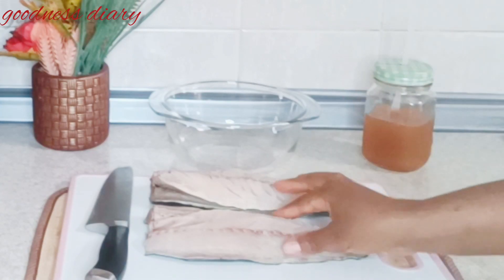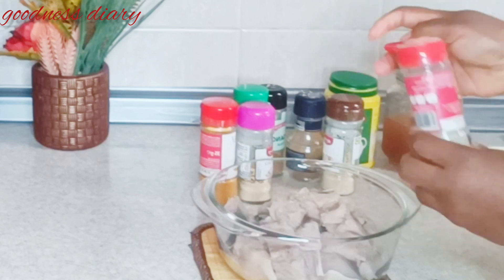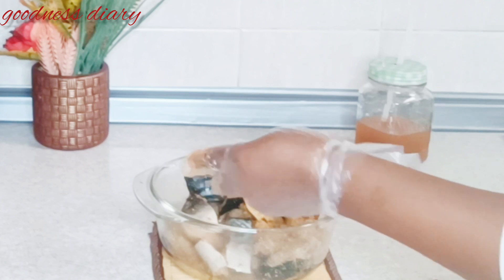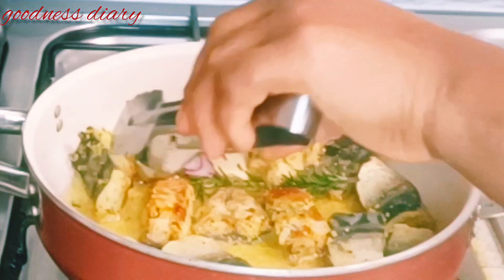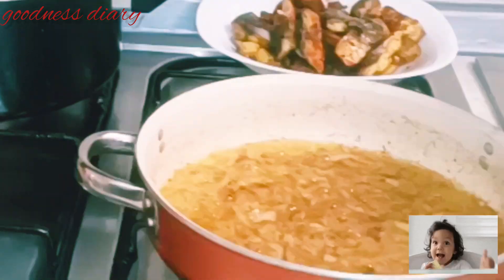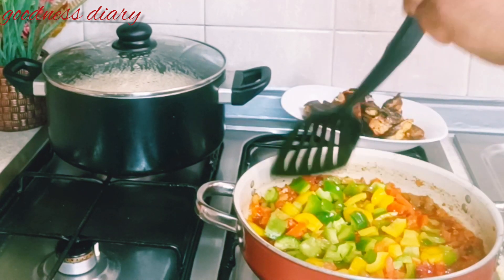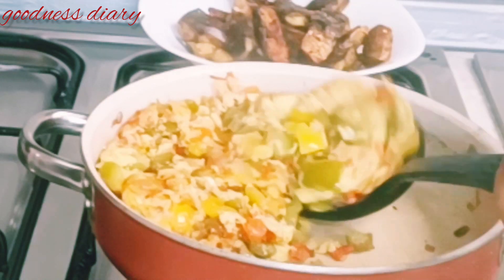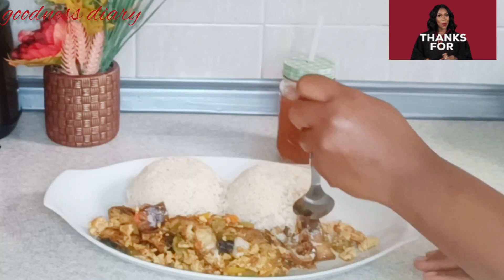How To Make Egg Sauce With Spiced Fish Eat Breakfast Like A Billionaire#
Today's recipe is egg sauce with spiced mackerel fish, kindly watch the video. Thanks

For the recipe see below 👇
Mackerel Fish
Habanero pepper
Fresh tomatoes
Ginger
Garlic powder
Black pepper
White pepper
Paprika
Thyme
Chilli pepper
Seasoning power
Rosemary
Curry powder
Onion
Eggs
Oil

On how to prepare it, please watch the video to the end